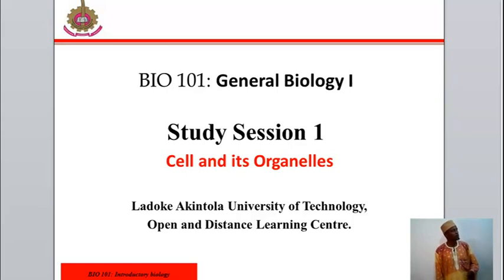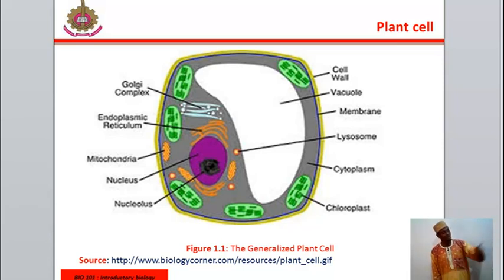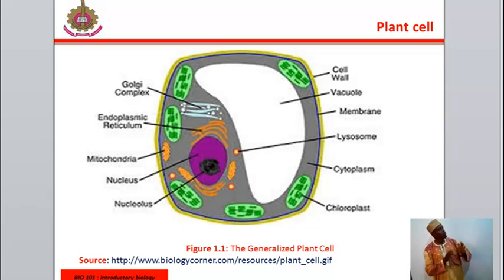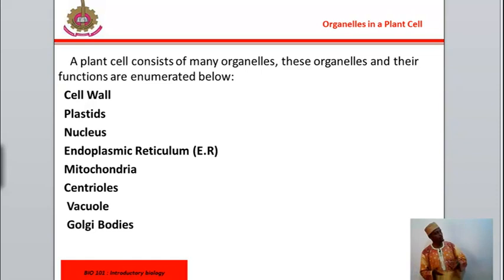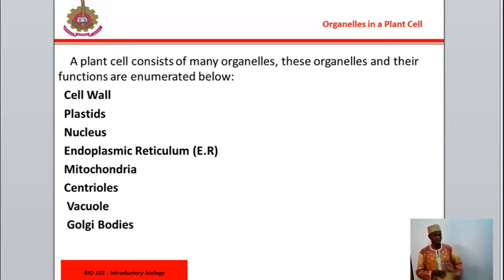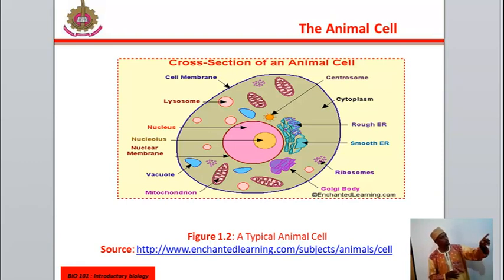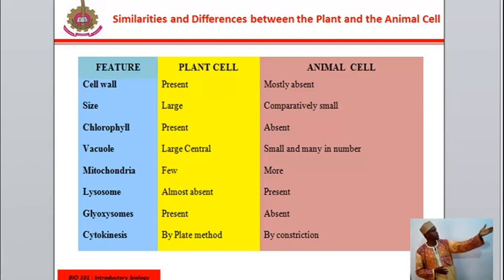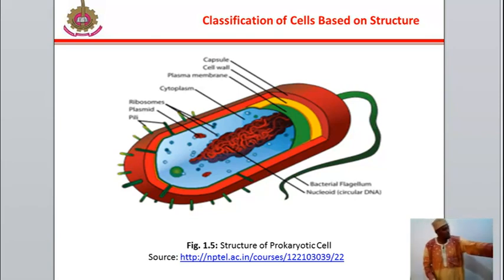BIO 101 STUDY SESSION 1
BIO 101 - GENERAL BIOLOGY I